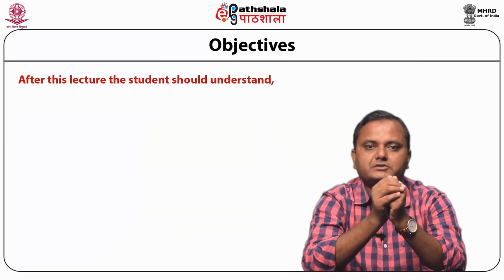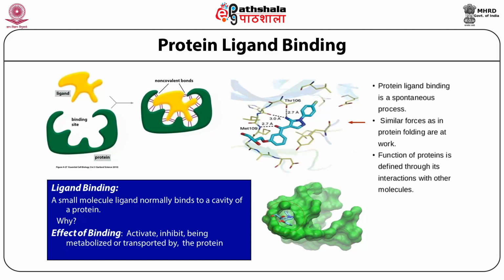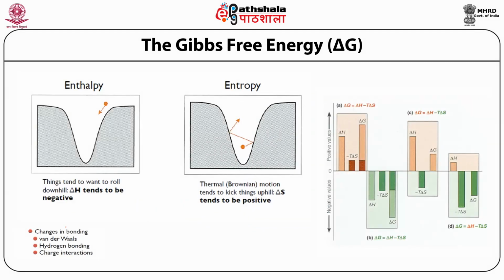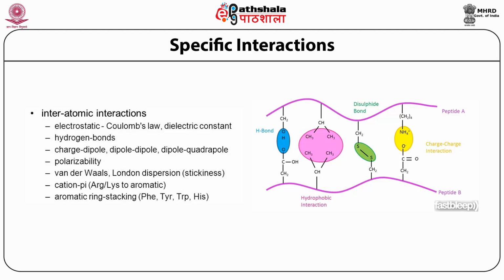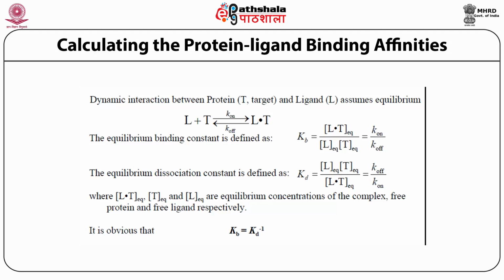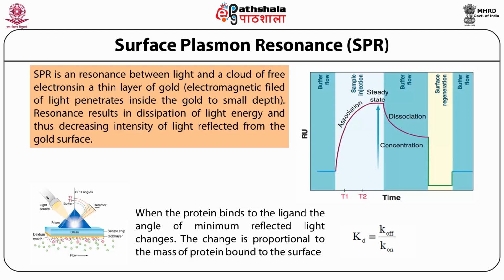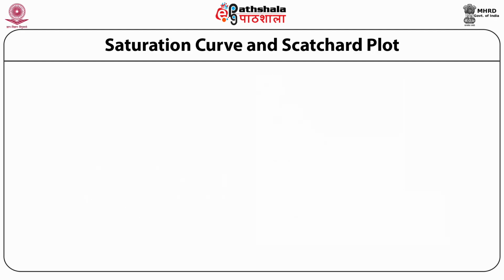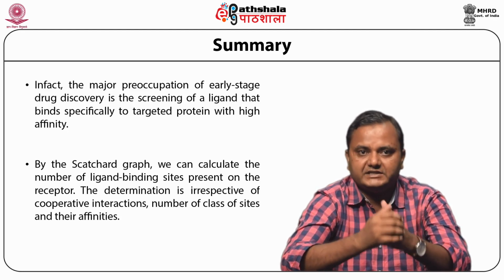Binding parameters of ligand-polymer complex, Scatchard plot and Neighbour-exclusion model